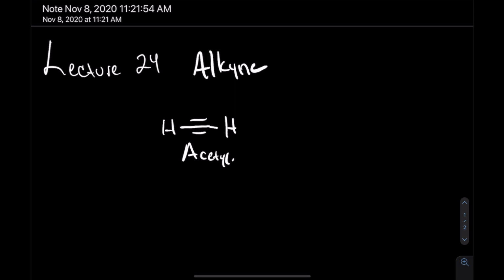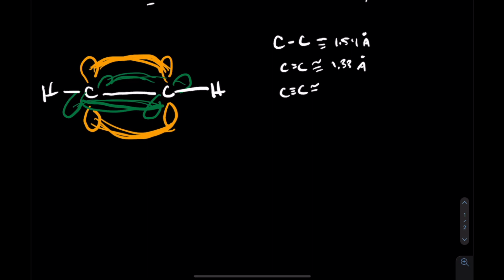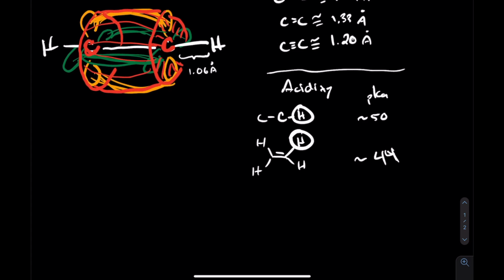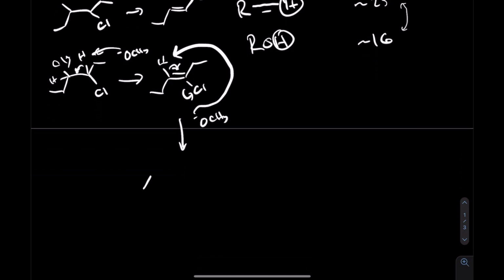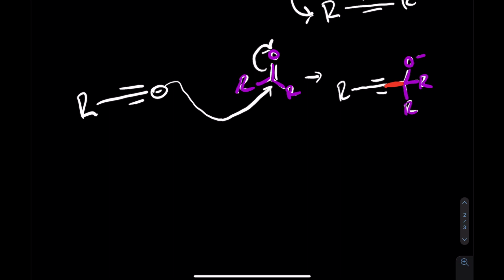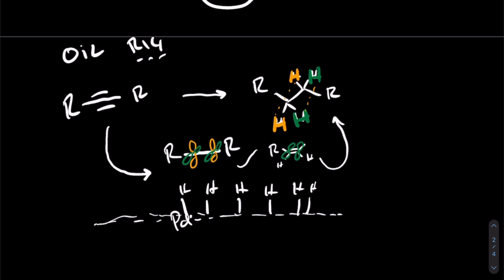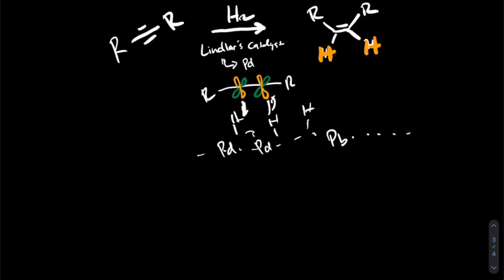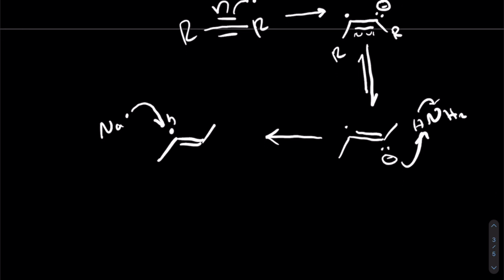Lecture 24 (Week 13)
Chem 2323 Chapter 9 Alkynes-properties, synthesis, and reduction